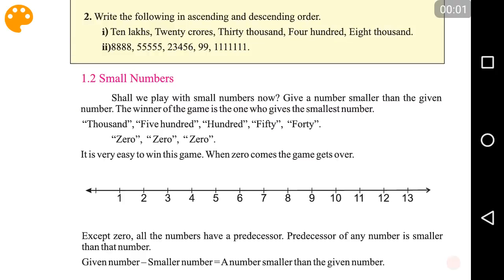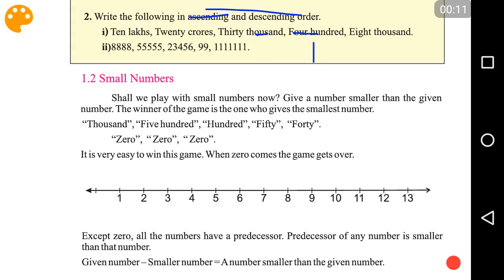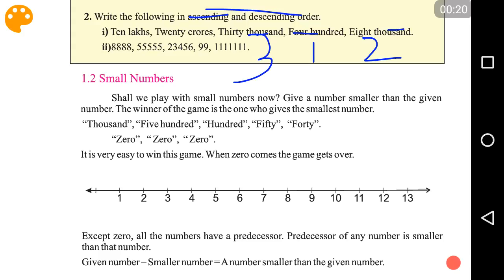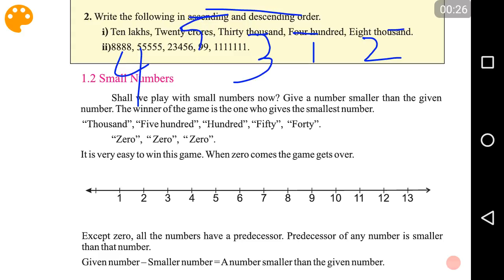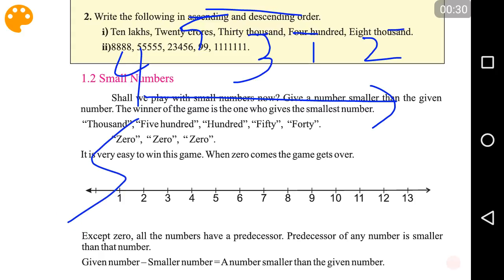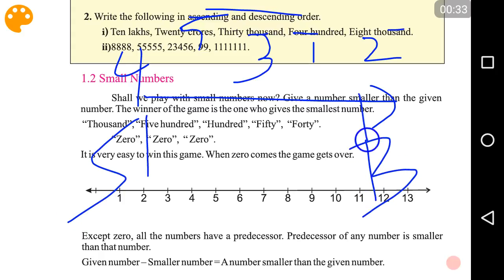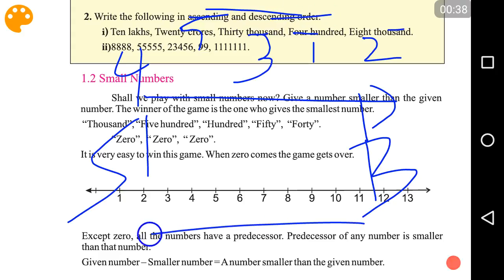Samacheer Kalvi Maths Std 6 term 1 part 7